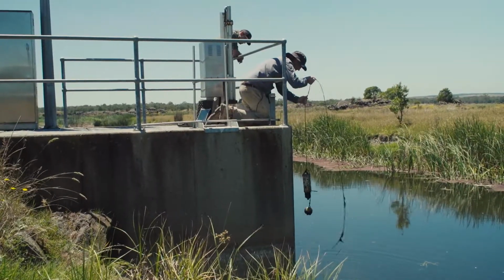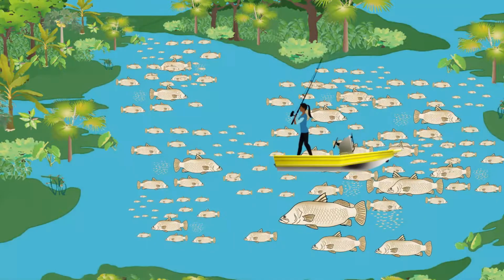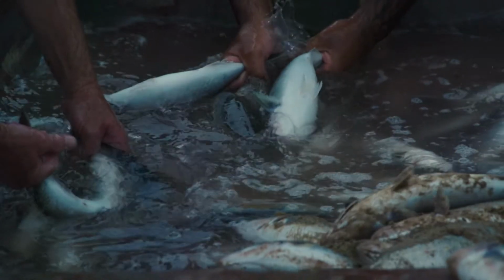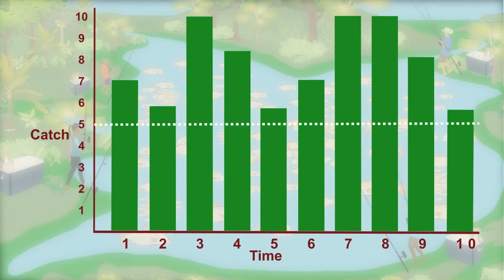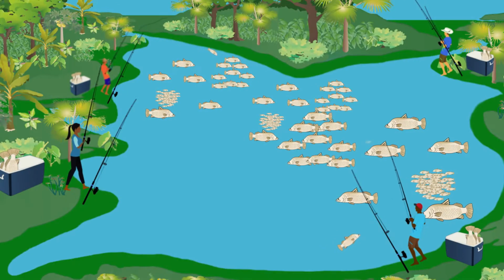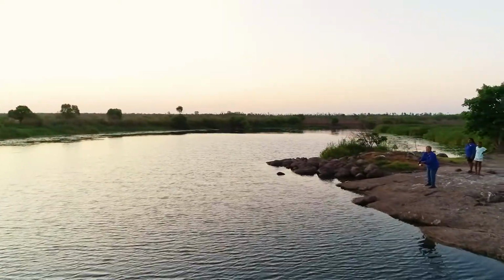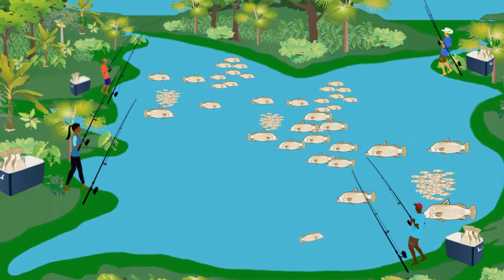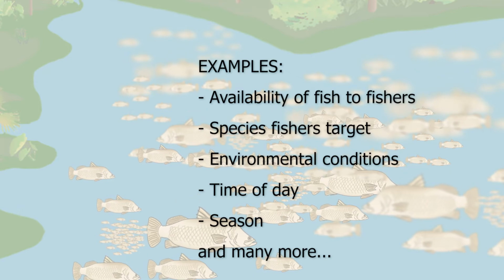Stock Assessments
This video overviews what fisheries stock assessments are and some of the data that fishery scientists collect and use to develop stock assessments.